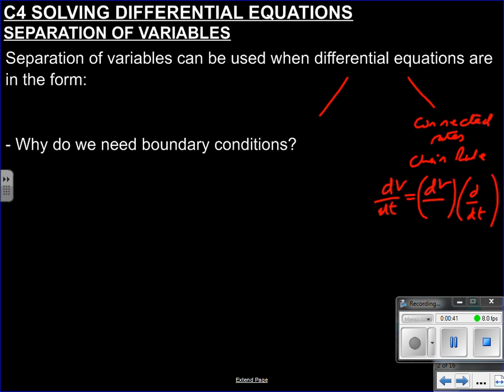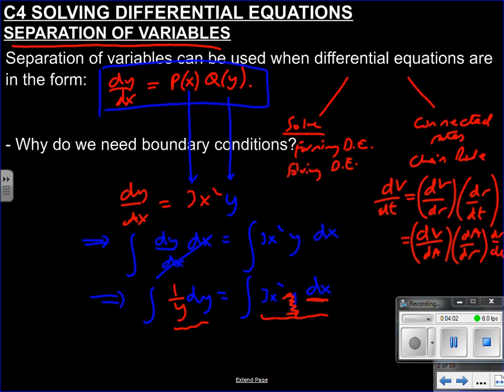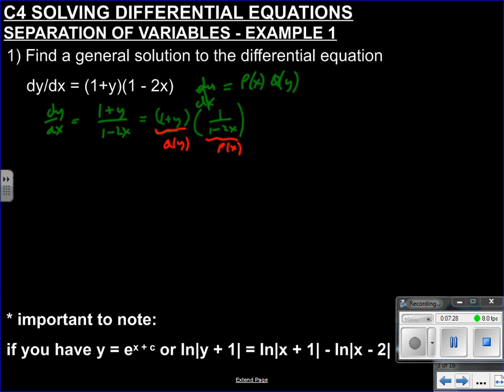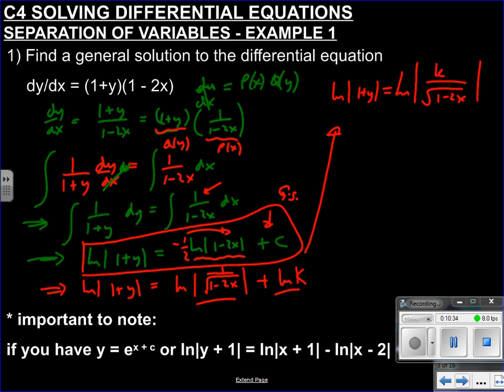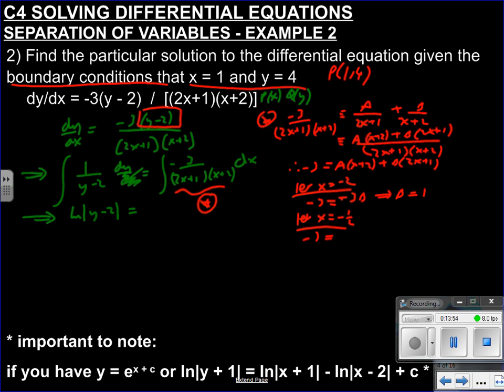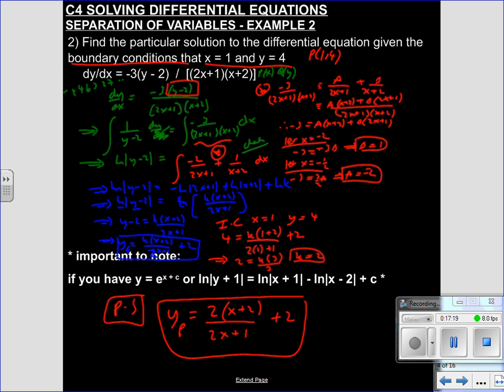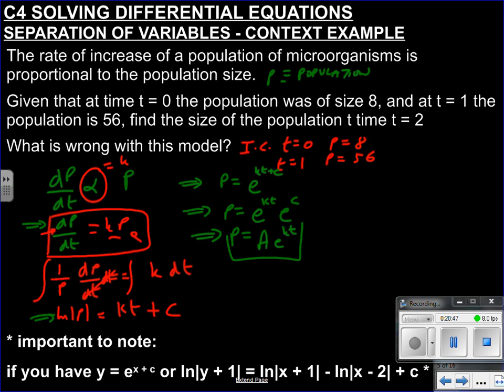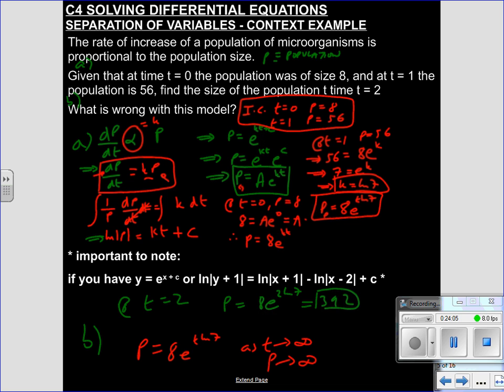C4 SOLVING DIFFERENTIAL EQUATIONS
Learn how to use separation of variables to find general and particular solutions to first order differential equations